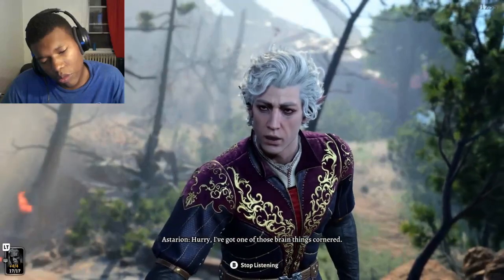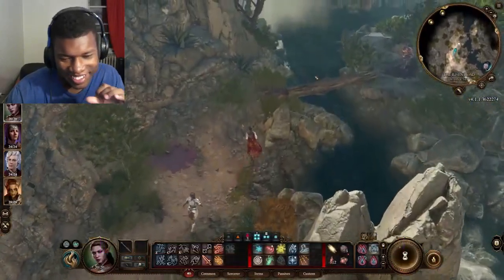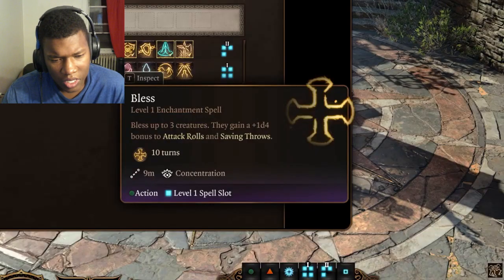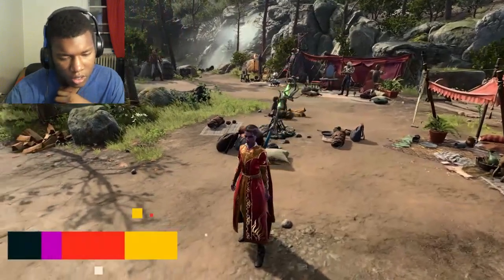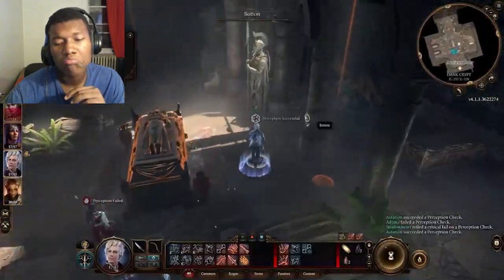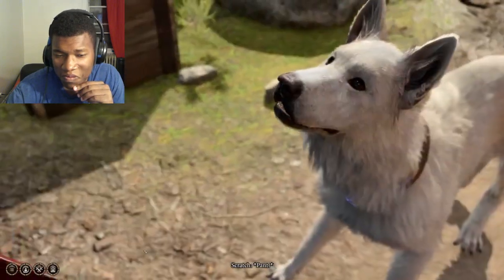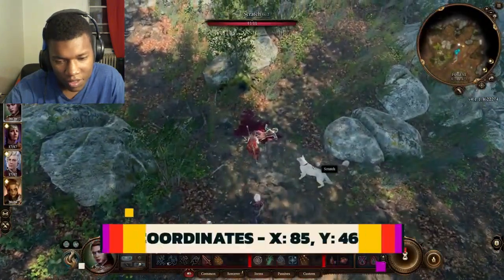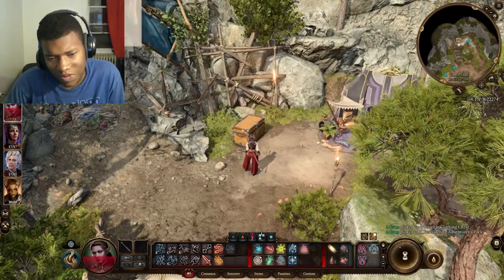Baldur's Gate 3 - 10 Things You NEED To Do First REACTION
bg3,baldurs gate 3,larian studios,dungeons and dragons,pc,playstation,steam